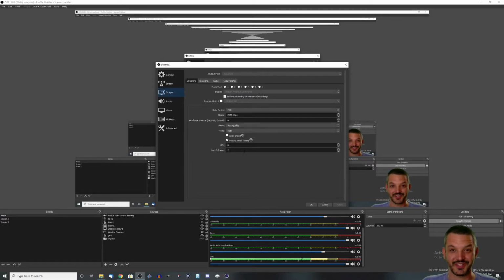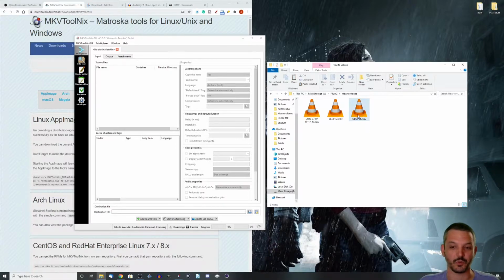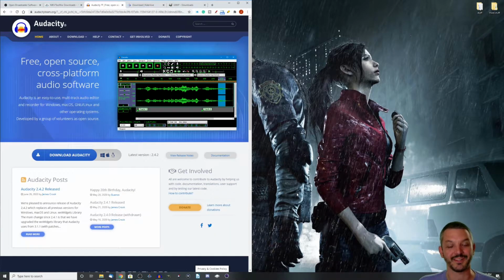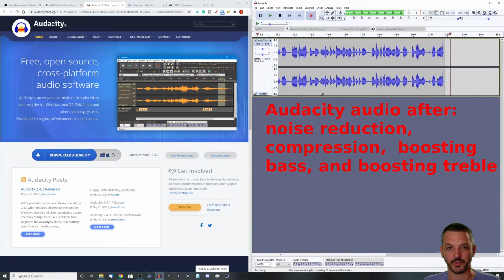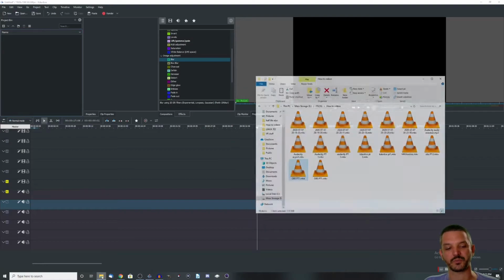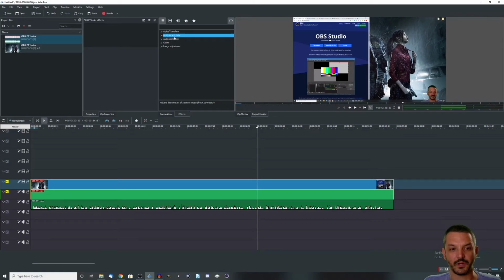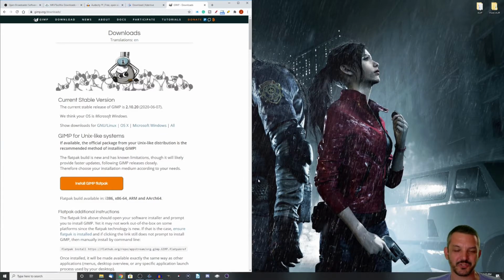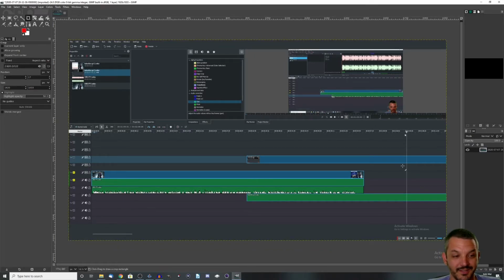Best Free Software For Creating Videos!!- 5 Free And Open Source Editing/Recording Software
In today's video, I'm going to show you 5 pieces of software that you can use to create videos for a YouTube channel, LBRY channel, or just for fun! The best part about this software is that it's all completely free! I hope this video helps you out in some way. If you want to see a more in-depth look at any of the software mentioned in this video, be sure to leave a comment letting me know. Thank you so much for checking out the channel and this video.